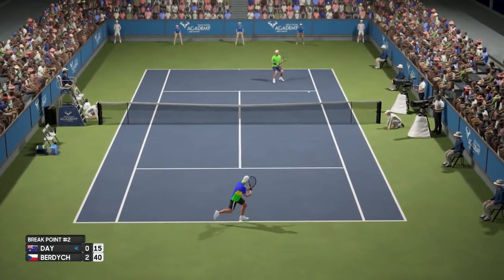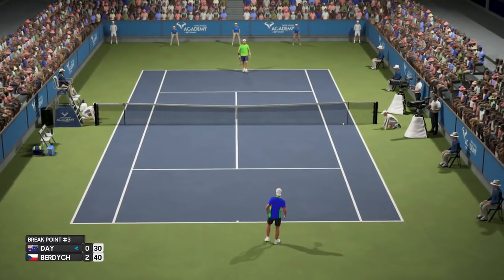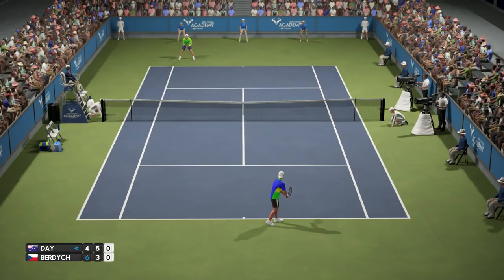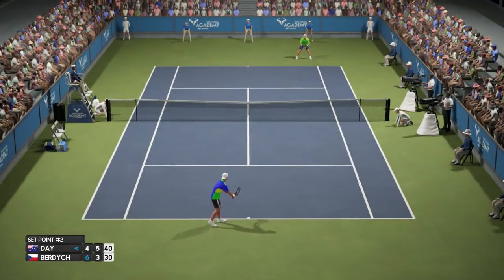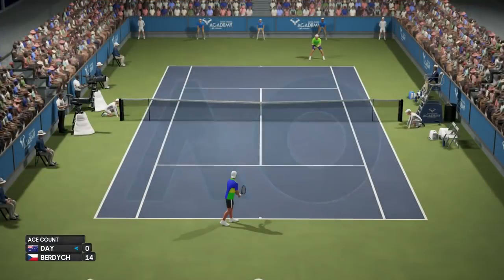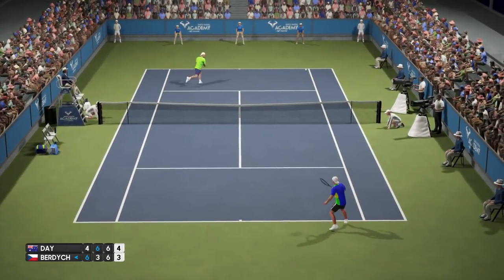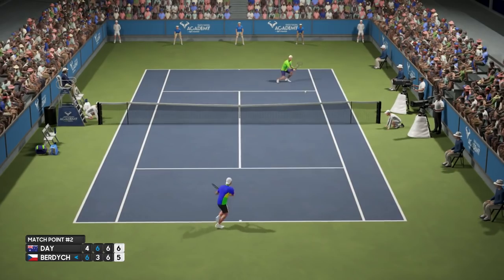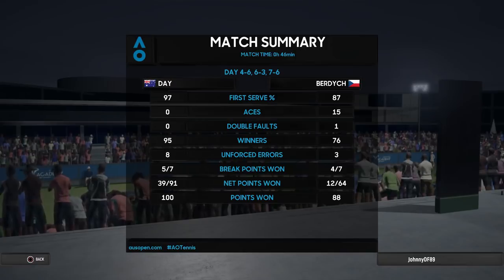AO Tennis - BATTLE With Berdych (UPDATE 1.11) - Career #19 - PS4 Gameplay